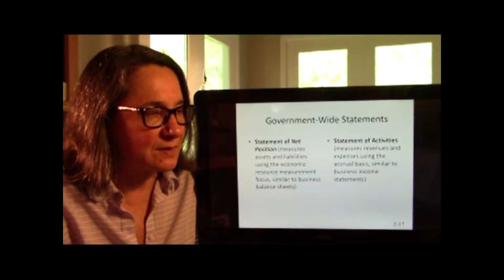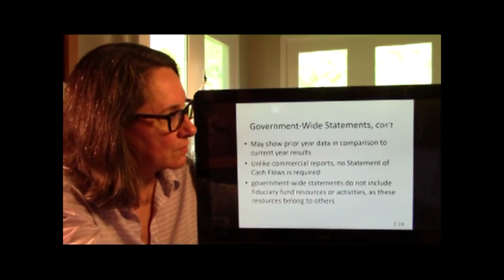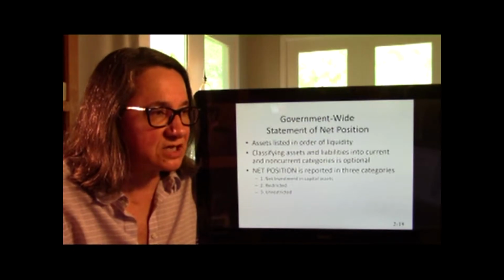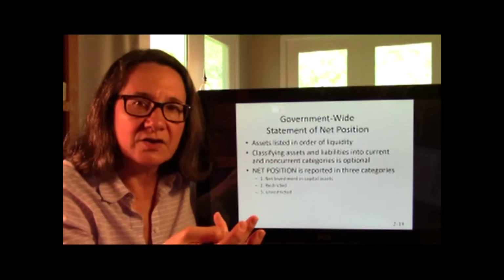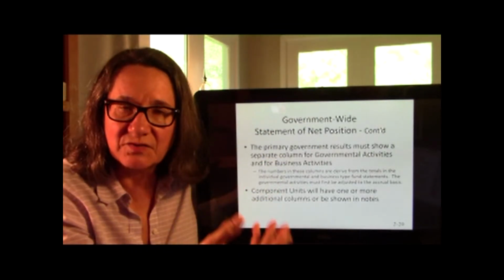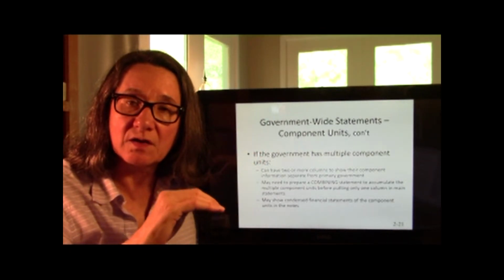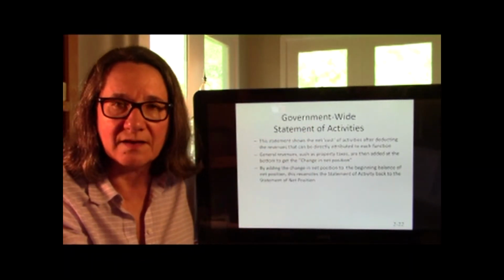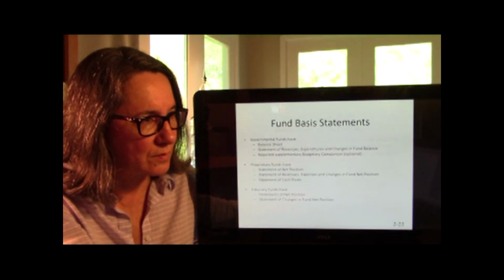Gov't & NFP Chapter 2 Video 2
Government Wide Financial Statements